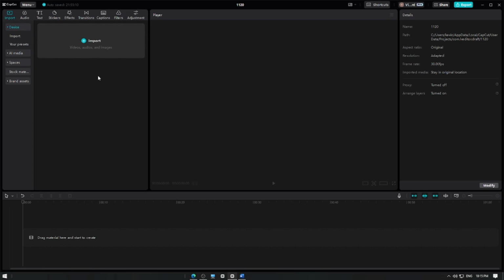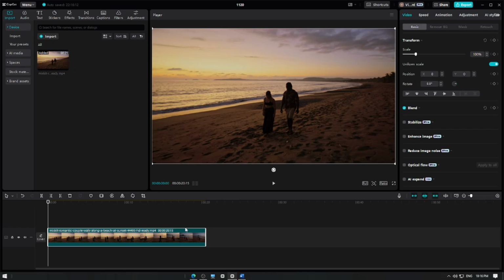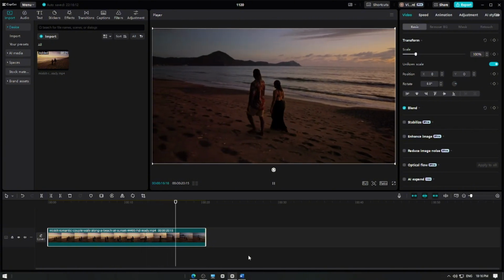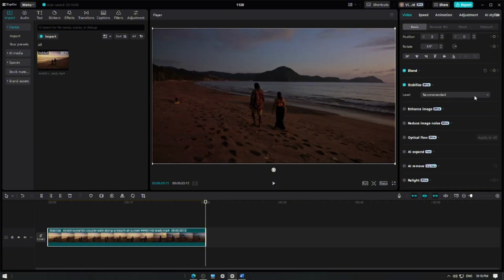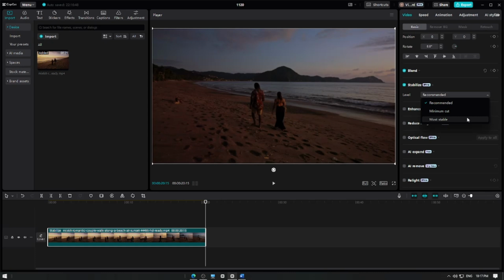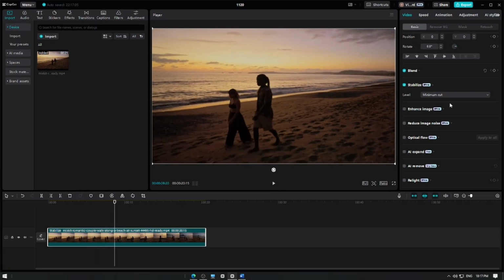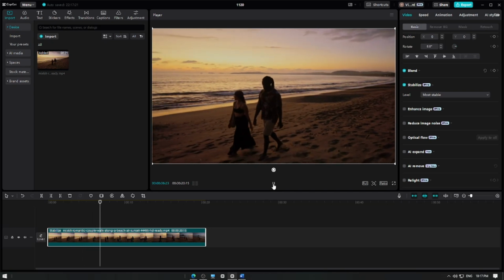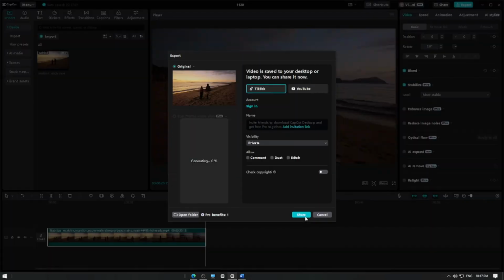How to Fix Unsteady Video Footage in Capcut Pro - CapCut Pro Tutorial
Struggling with shaky video footage? Learn how to fix unsteady videos in CapCut Pro using its advanced stabilization features! This tutorial will guide you step-by-step through enabling the stabilization tool, adjusting settings for the best results, and exporting your videos with smooth, professional-looking footage. Perfect for vloggers, content creators, and anyone who wants their videos to stand out!

📌 Topics Covered:

➡Accessing the stabilization tool in CapCut Pro
➡Adjusting stabilization strength
➡Comparing before and after footage
➡Tips for achieving a natural and smooth look
➡Exporting stabilized footage in high quality